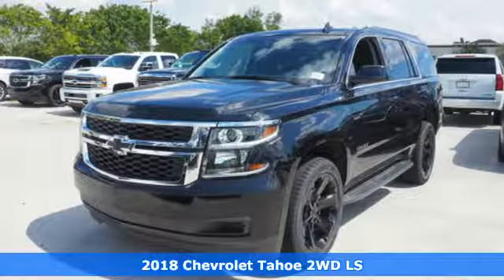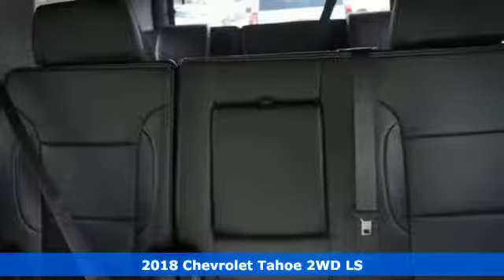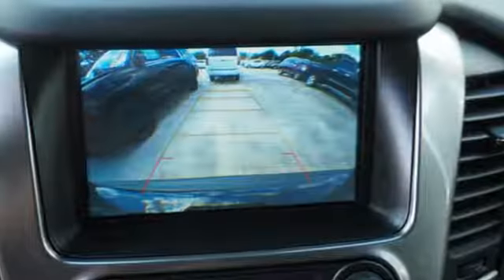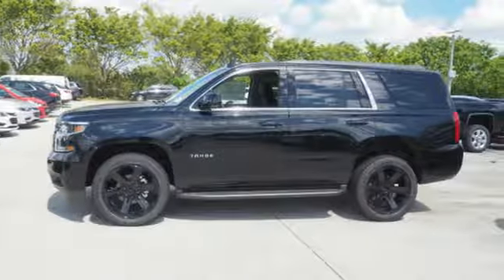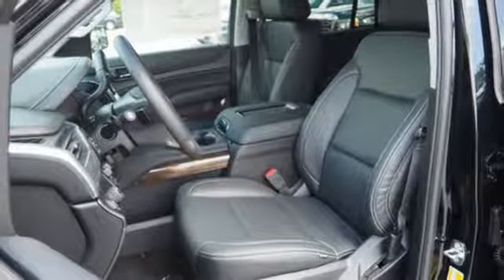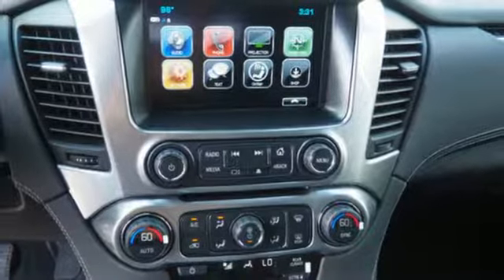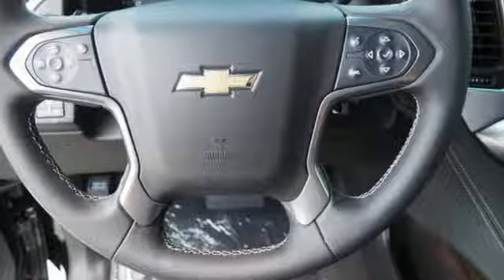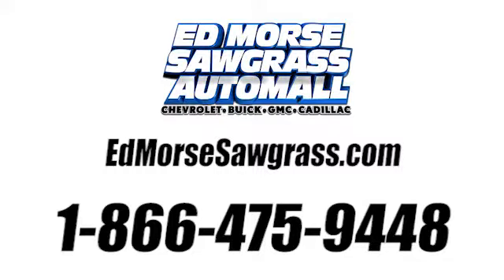New 2018 Chevrolet Tahoe Sunrise FL Miami, FL JR263155 - SOLD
Year: 2018
Make: Chevrolet
Model: Tahoe
Trim: LS
Engine: 5.3L Ecotec3 V8 Engine
Transmission: Automatic
Color: Black
Stock #: JR263155
VIN: 1GNSCAKC2JR263155

Address:
14401 West Sunrise Bouledvard